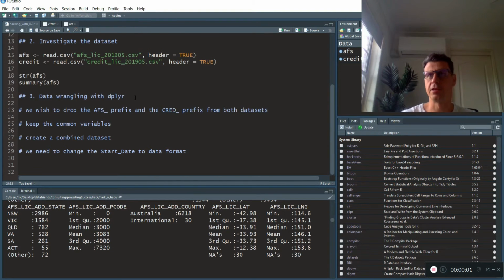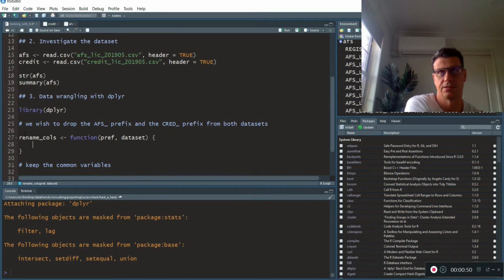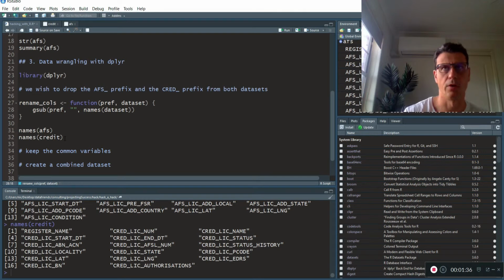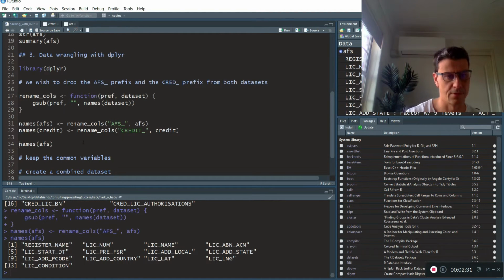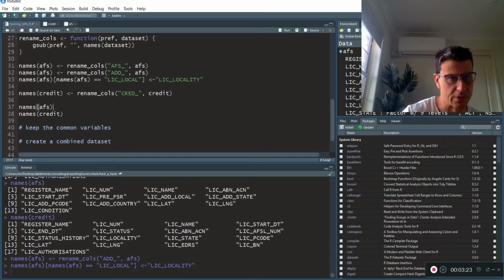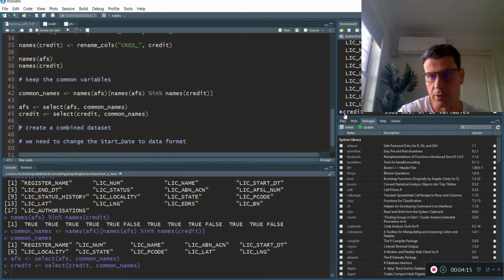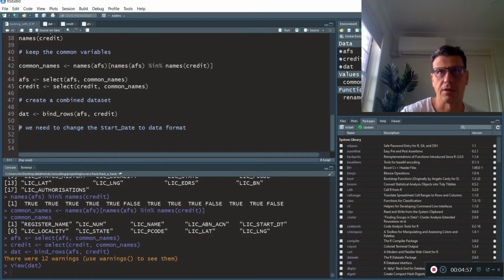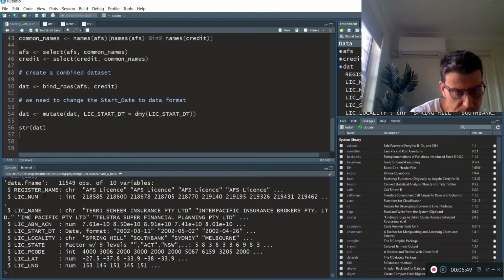Hack Video 3. Wrangle the Data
In this video series Nic Ryan shows you how he would approach a hackathon.

Nic will be at Project:Hack 3.0 at the Microsoft Reactor, London on the 29th and 30th of June.